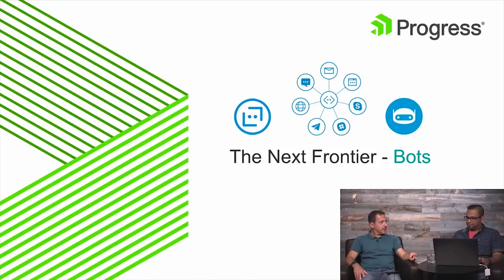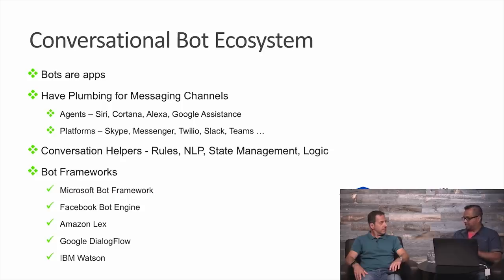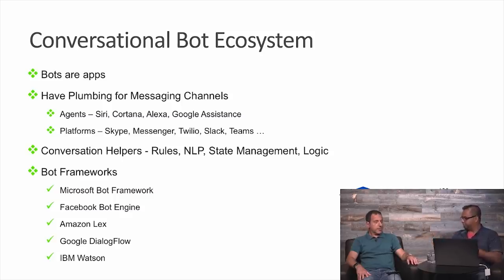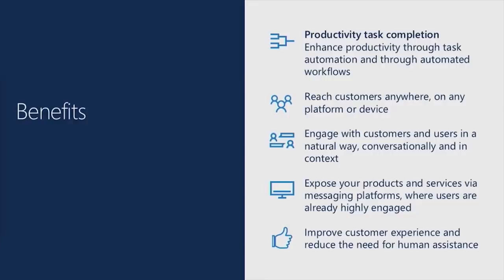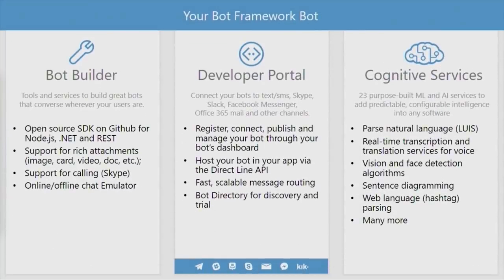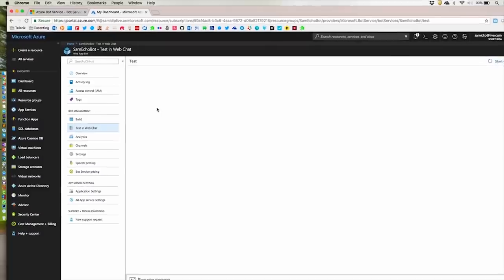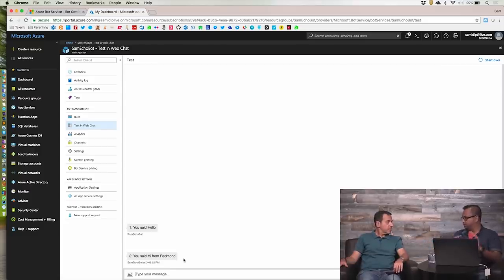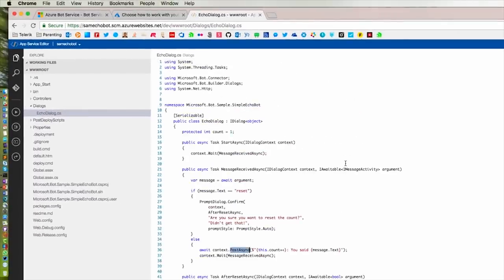Building Bots Part 1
A bot is software that interacts with humans to do things like chat, make recommendations, book travel and more. This is the first of a two part series where Sam Basu shows us how to build bots. What are the tools we use and how do they work? Once you understand that, you can think about how you can use them in ways that help your customers.